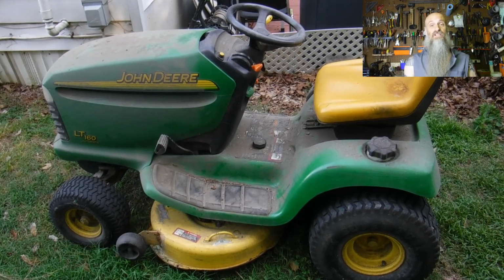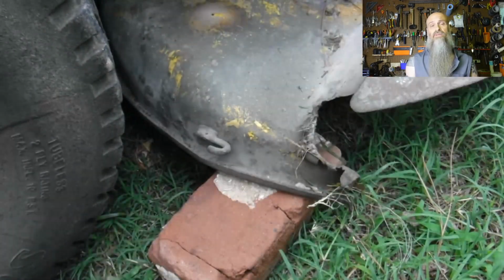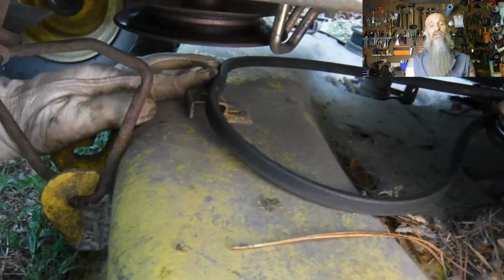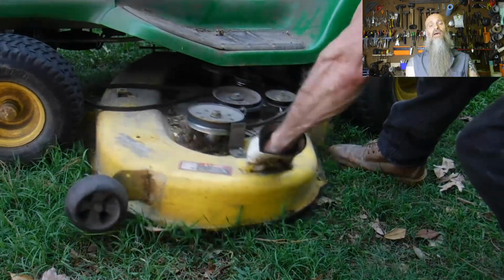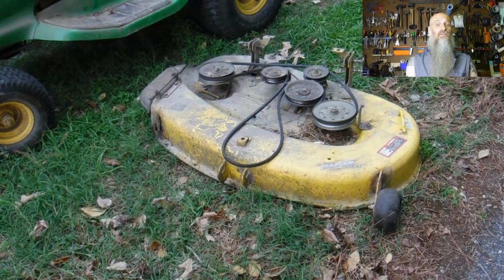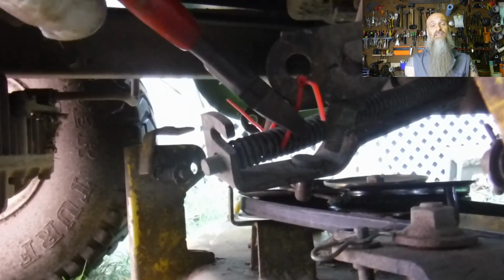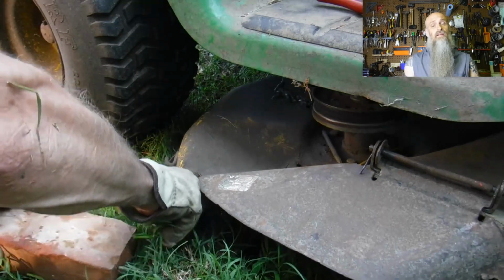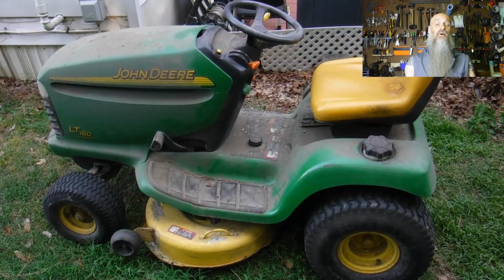How to Drop the Deck on a John Deere Lawn Tractor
Demonstration of how to drop & reattach the deck of a John Deere LT 160 Automatic Lawn Tractor.